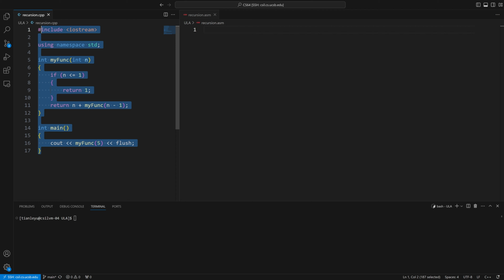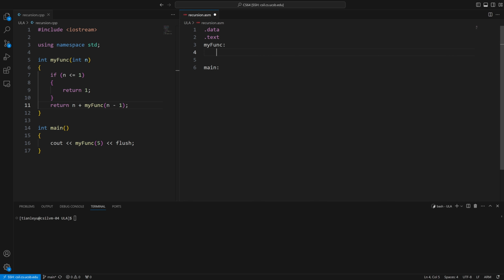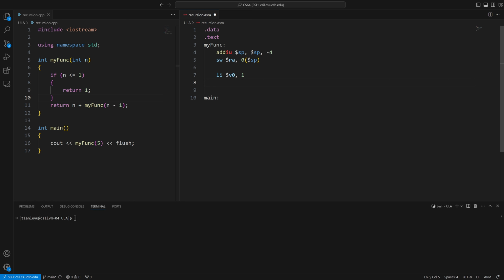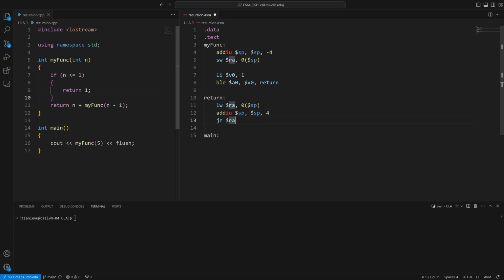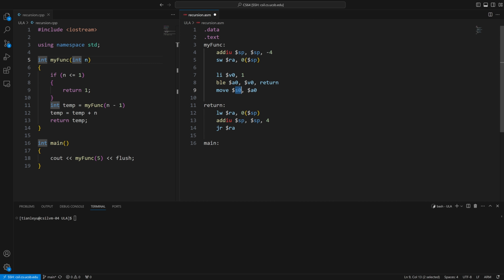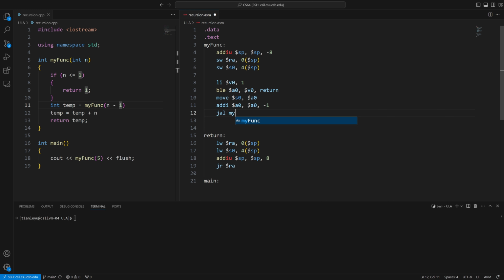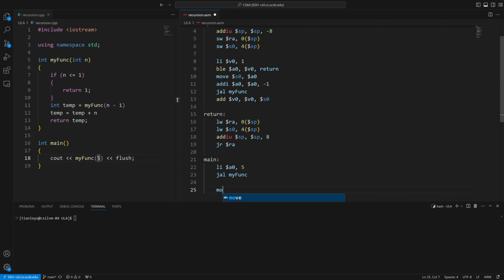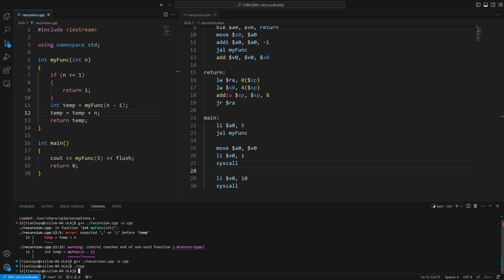CS64 ULA application - Recursion in assembly